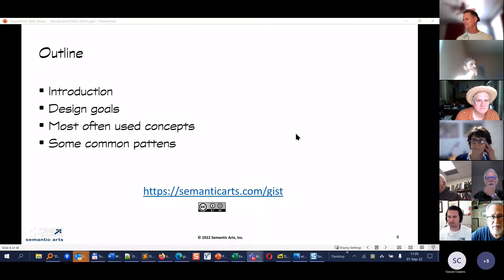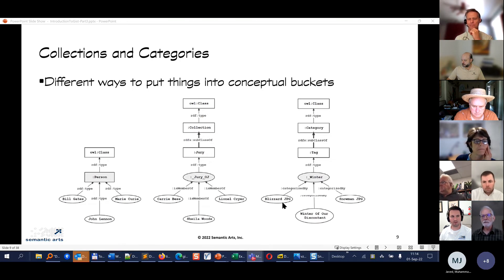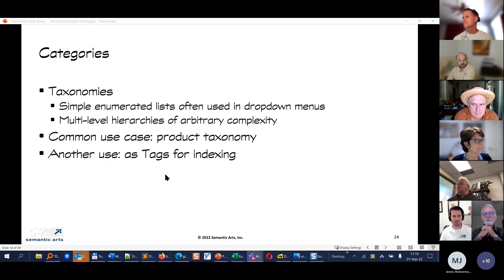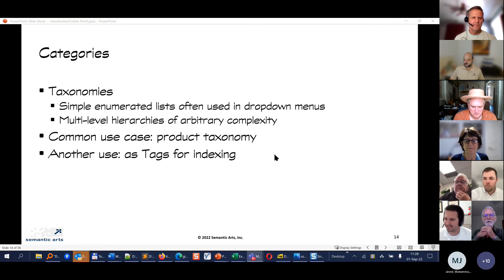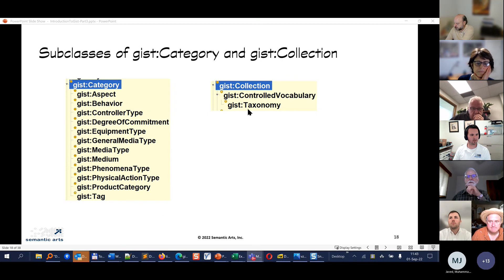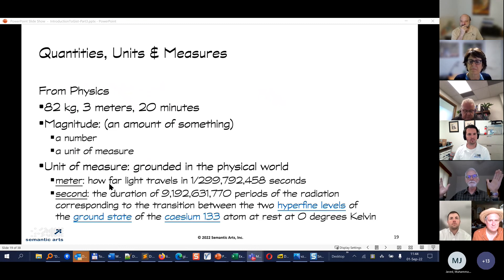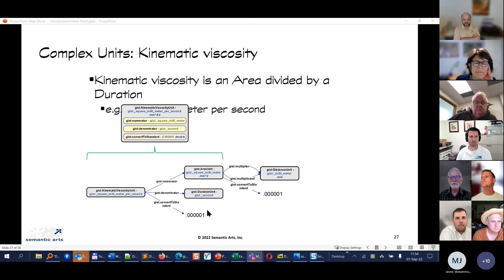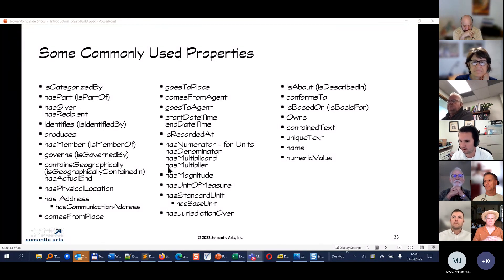gist Council 9/1/2022 - An Introduction to gist Part III by Michael Uschold